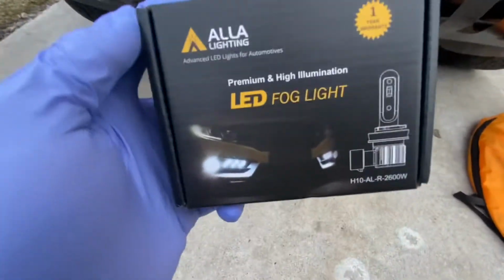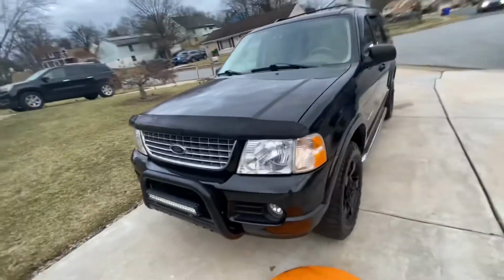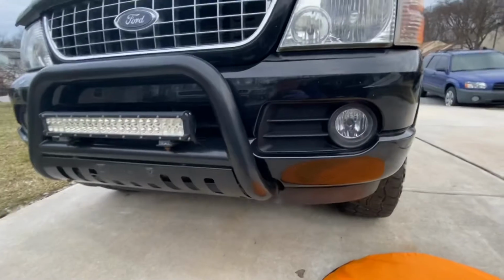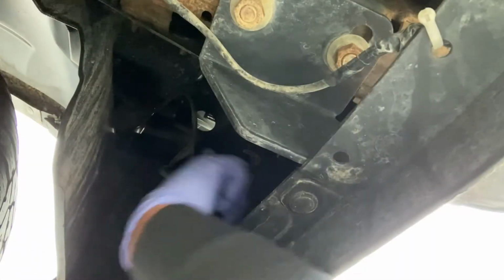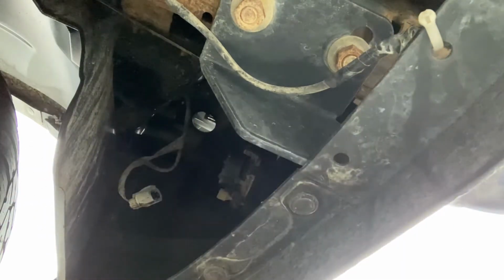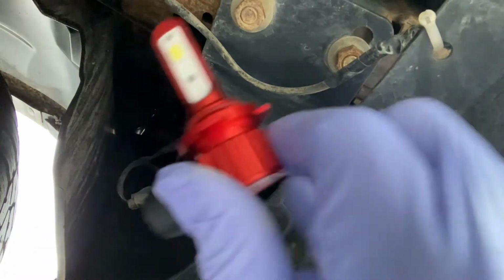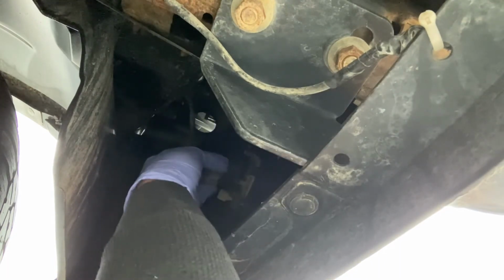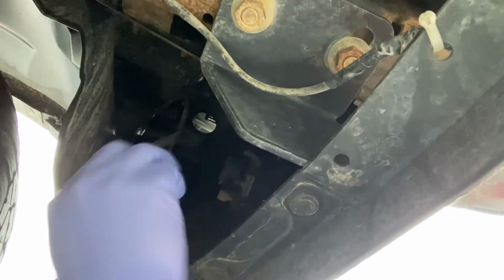Alla Lighting LED Fog Light install Ford Explorer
Quick diy install of LED Fog light for 2005 Ford Explorer. Will be installing Alla Lighting LED from Amazon.

Alla Lighting Newest H10 9145 LED Fog Lights Bulb, 6000K Xenon White CANBUS Error Free PY20D Base 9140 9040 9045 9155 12V AL-R Vision 5200 Lumens Xtreme Super Bright Replacement for Cars, Trucks,